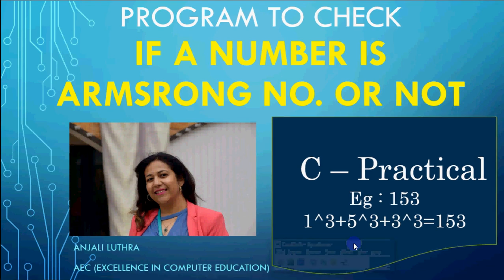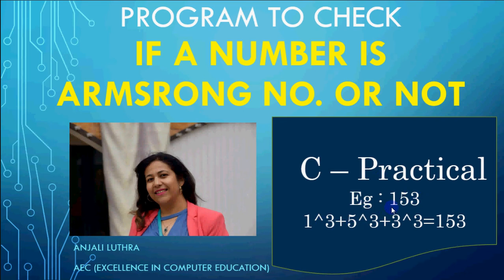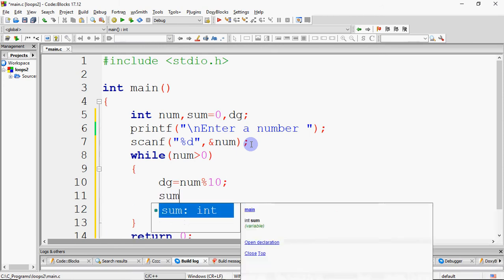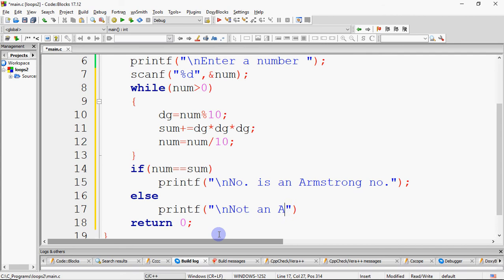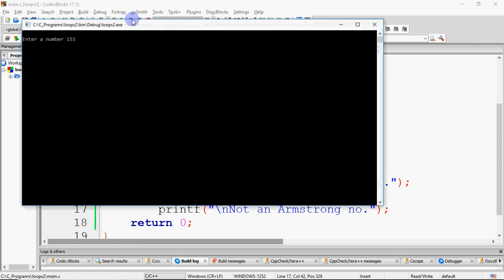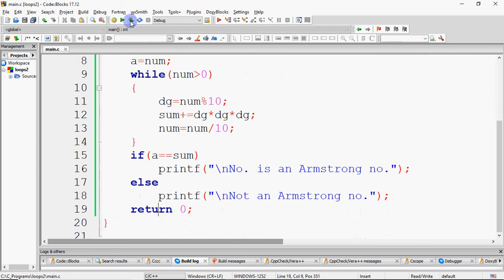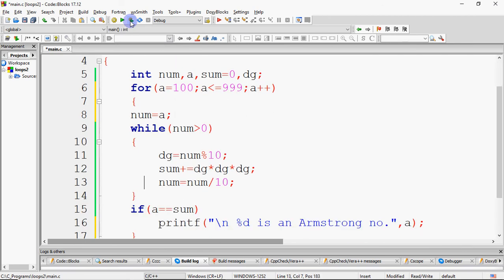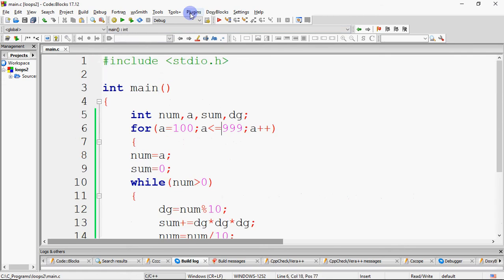Program to check if a number is an Armstrong no. or not | Learn Programming in C